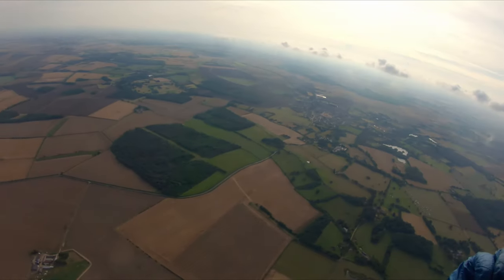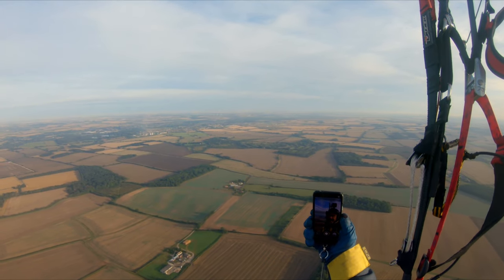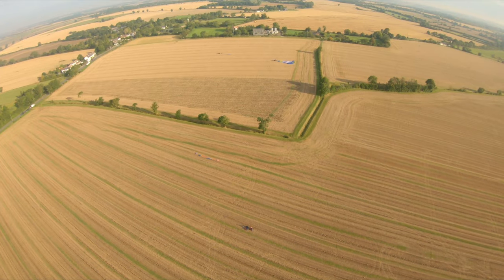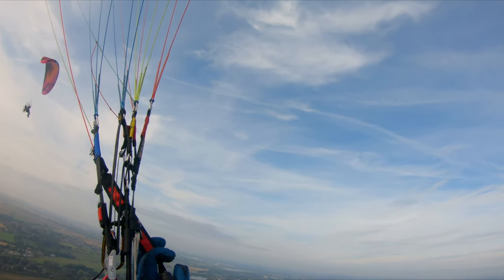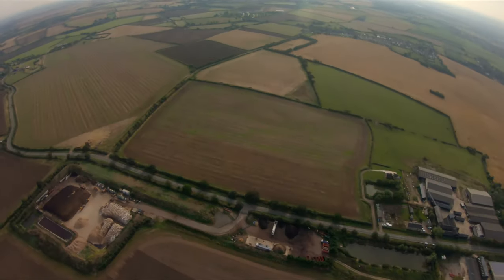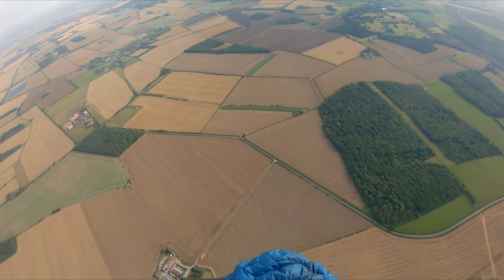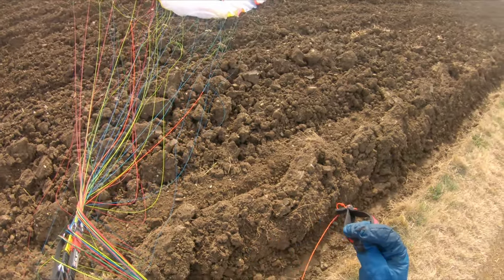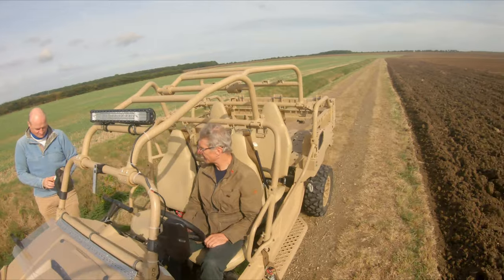Paramotor Adventures - Four Balloons and Engine Out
Epic flight in the morning to Northampton. We see four balloons but I over-extended myself and didn't make it back. Lee and MJ came to rescue me.

A couple of mistakes caused me to land out.

00:00 Intro
00:43 Take-off
01:15 Cruising
01:35 Balloons!
02:30 Bedford airfield
02:50 Rushden and Paranoob's field
03:28 Northampton
03:58 Castle Ashby
04:13 Santa Pod event
04:36 Ascending to 3000 feet
04:55 Ran out of fuel
06:00 Landing out
06:45 Landed - phone call for retrieval
07:13 The rescue
08:25 Hires Photos

My Gear
Wing: Dudek Universal 1.1 28m
Motor: Bulldog Paramotor Moster 185 Plus MY20
Action Camera: GoPro 7 Black
Photo camera: Sony Alpha 6000
Lens: Sony 35mm f/1.8 OSS
Video editor: Davinci Resolve 17